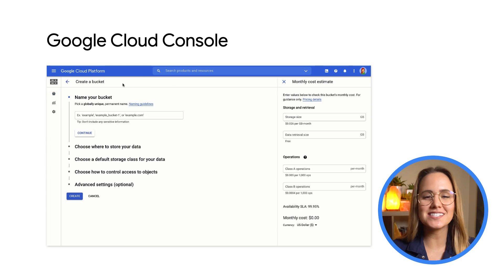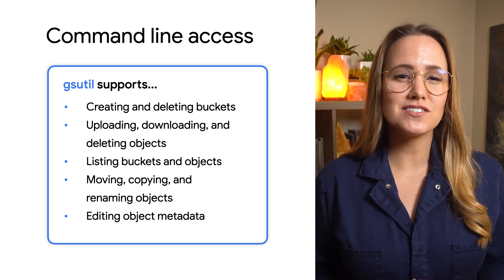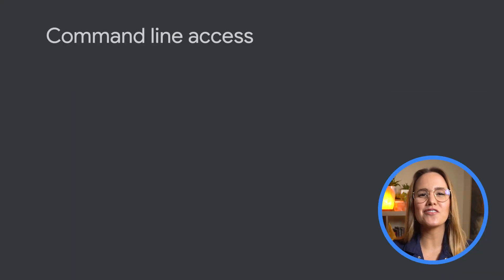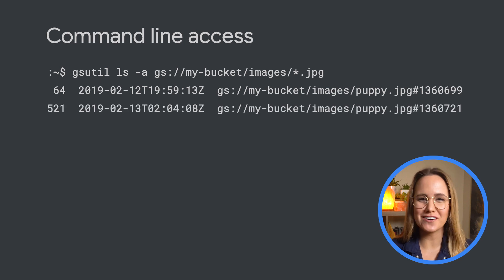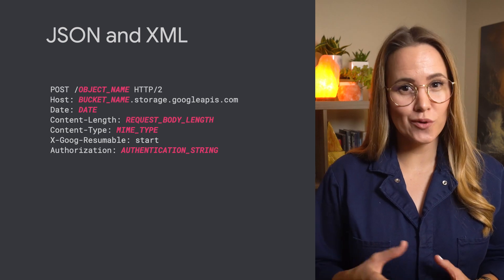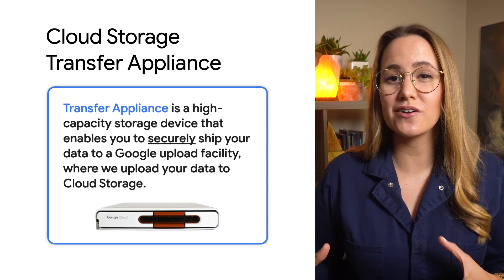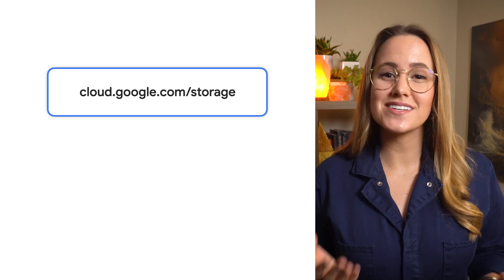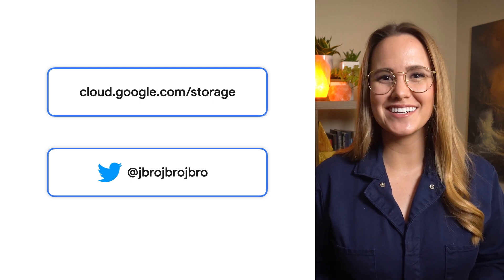How to write data into Cloud Storage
Uploading data into Cloud Storage? In this episode of Cloud Storage Bytes, we show you various ways in which you can write data into Cloud Storage  - such as using the Cloud Console, command line tool, and more. Watch to learn the best ways you can write data to Cloud Storage for your specific use case!

Timestamps:
0:00 - Intro
0:28 Cloud Console
0:40 Command line access (gsutil)
1:09 gsutil examples (documentation links)
1:34 Client Libraries
1:49 JSON and XML APIs
2:07 Cloud Storage Transfer Appliance
2:30 Multi-cloud environment
2:40 Outro

Product: Cloud Storage; fullname: Jenny Brown;